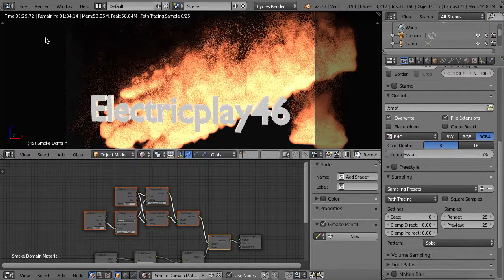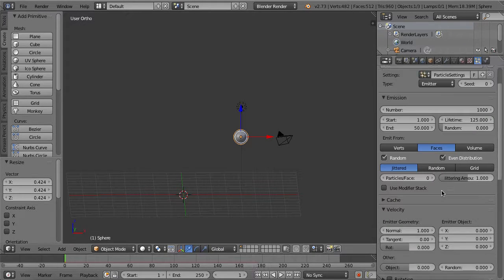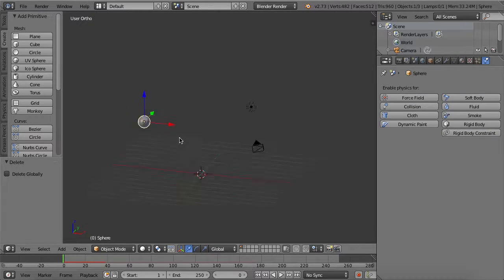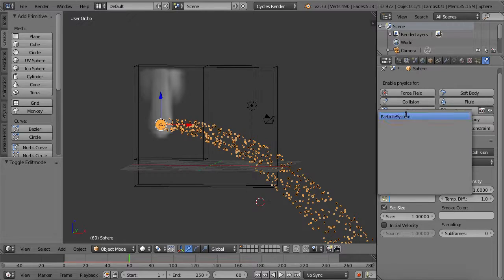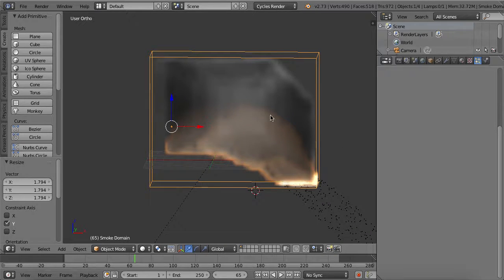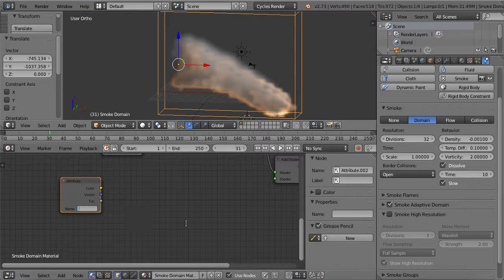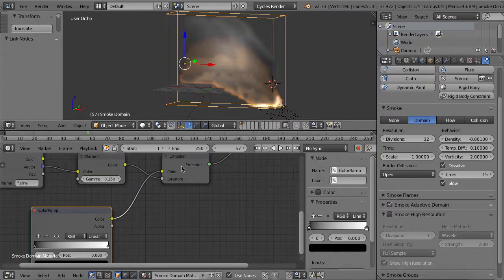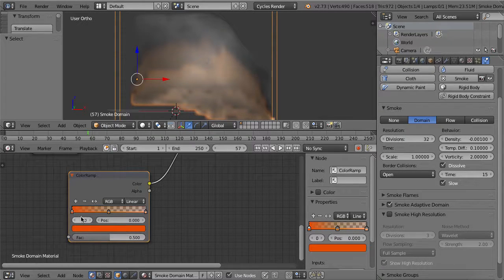Fire! - Blender Tutorial - Cycles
For any of you having trouble with fire in Blender 3D, Be sure to watch this quick tutorial on the difficult render!